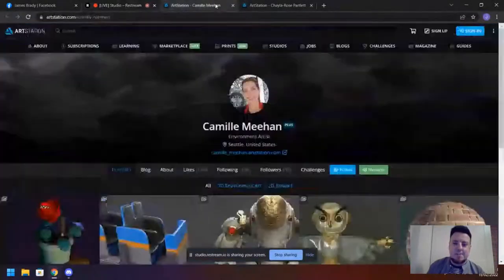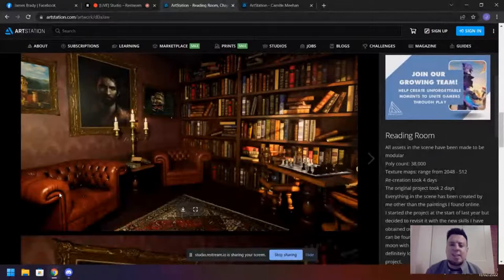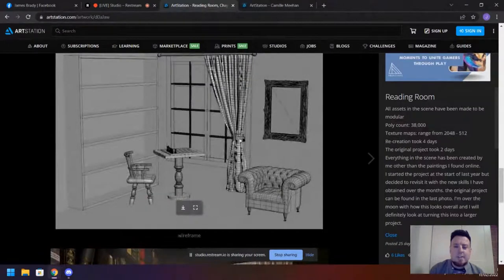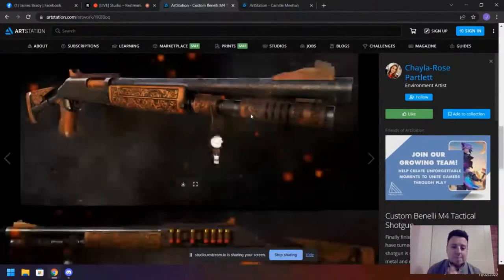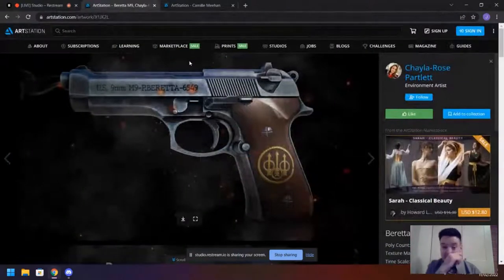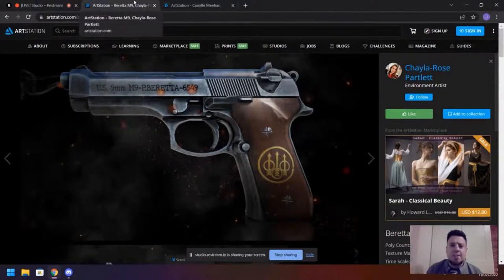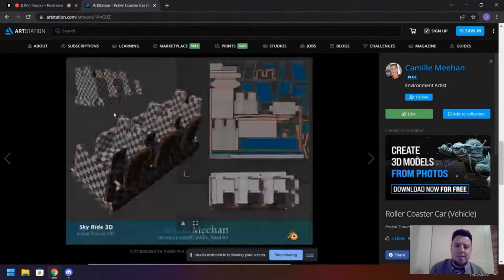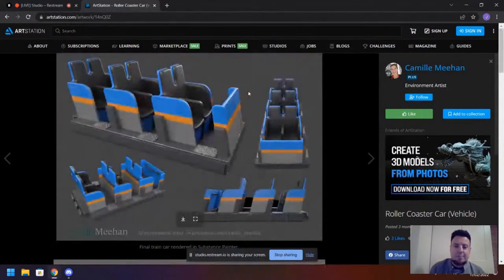Game Development Live Feedback Session | The Rookies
Industry professional James Brady will be selecting Rookie & Contender projects from the Rookie website and will be giving feedback to help take your work to the next level.

As a Rookie & Contender, it's important that you're super critical of how you're displaying to recruiters. This will help make sure that what you're doing is the best it can be.

Jump on our Discord server and add your project to the game-development channel for a chance to get your work reviewed by James